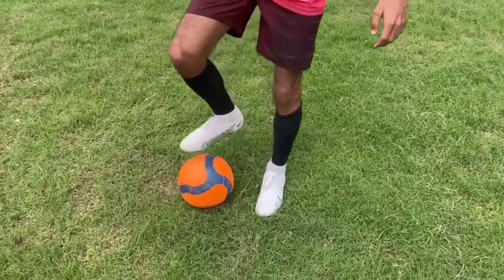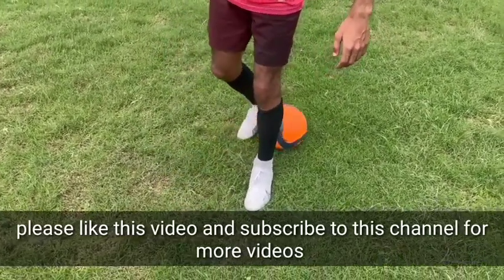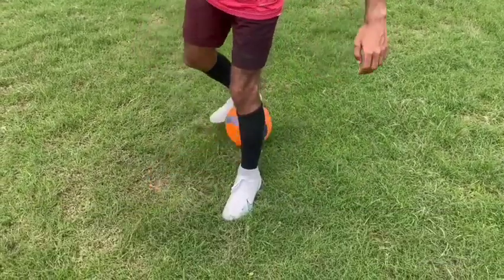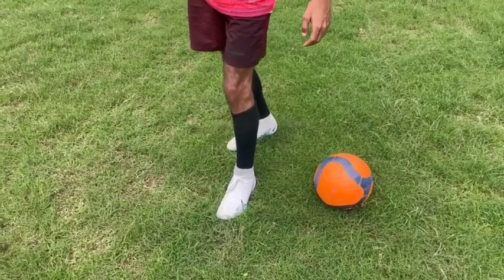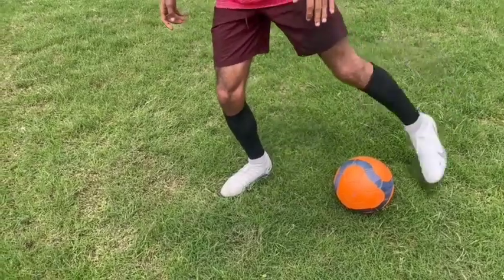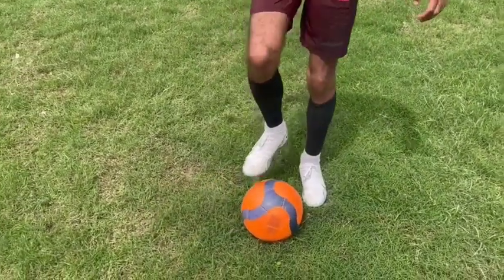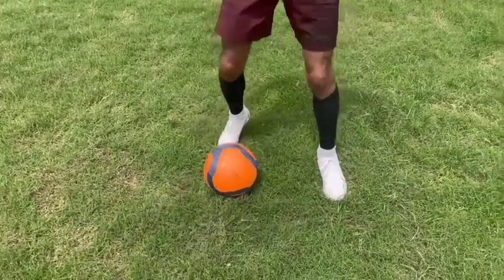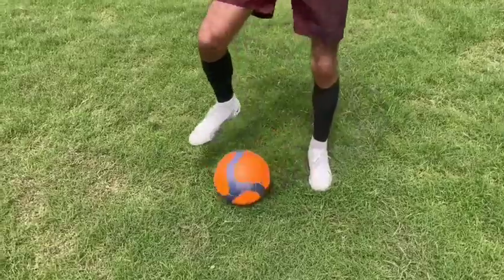football skill tutorial for matches/1 v 1 beat the defender in football dribble tutorial in Hindi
football skills for match
match football skills
dribbling match skills
soccer football dribbling skills
tutorial for football dribbling
dribbling soccer skills
learn to DRIBBLING in football